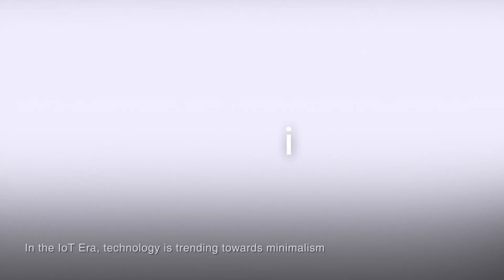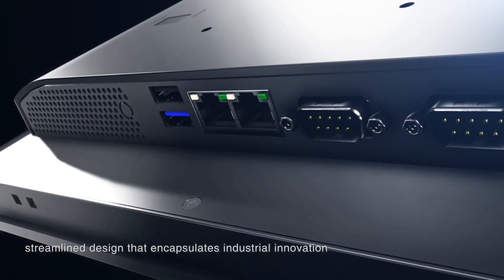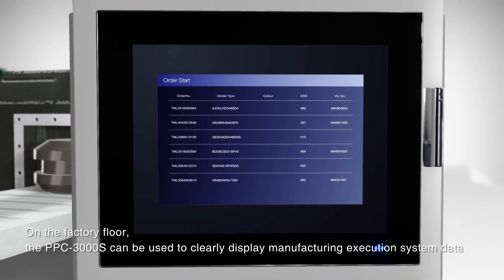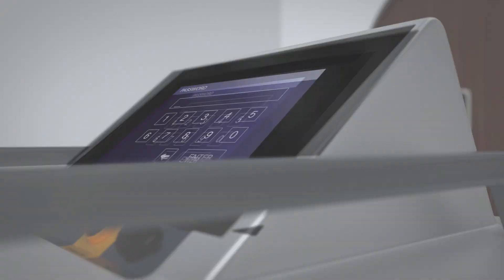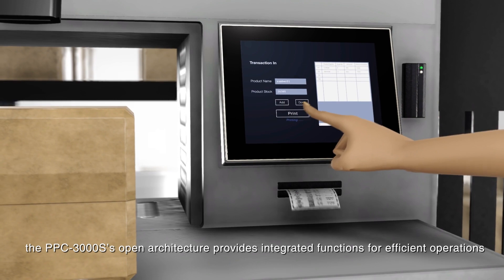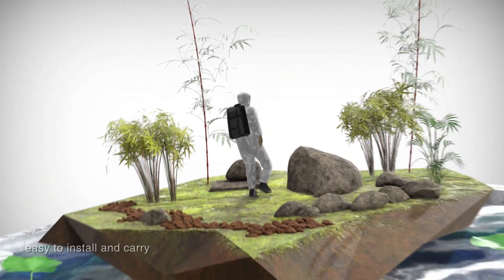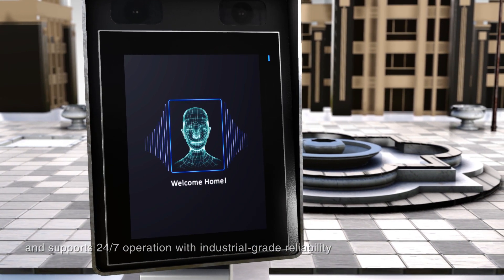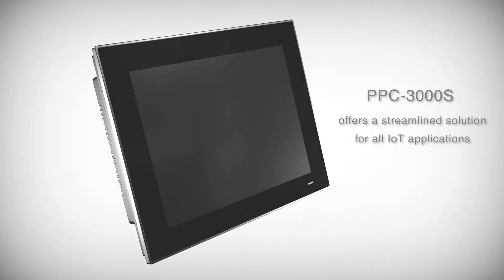Advantech PPC-3000S – streamlined solution for all IoT applications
In the IoT Era, technology is trending towards minimalism. Accordingly, Advantech has redesigned its products to be more streamlined. Introducing the new-generation PPC-3000S industrial panel computer!